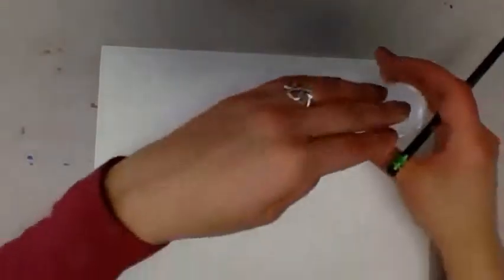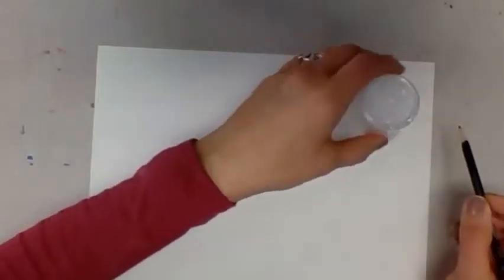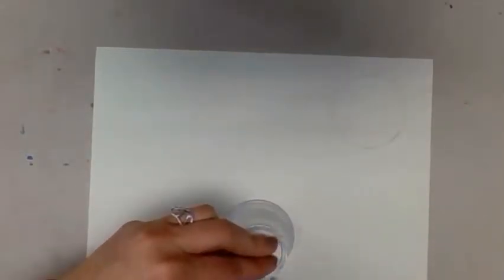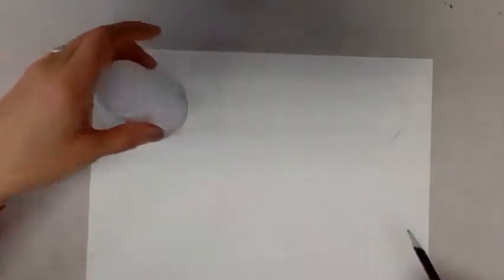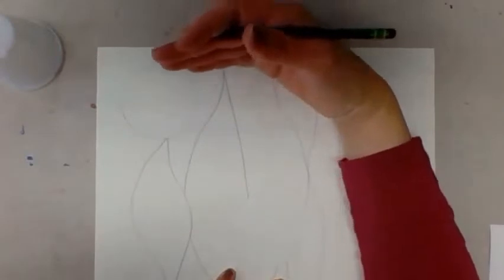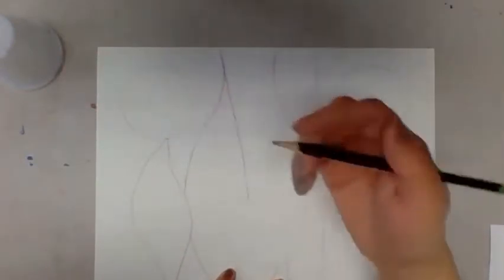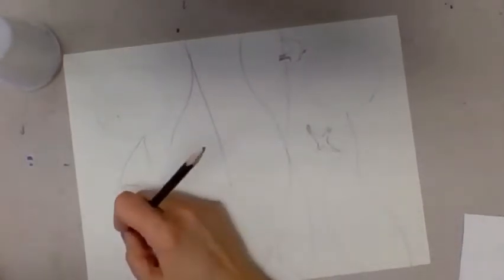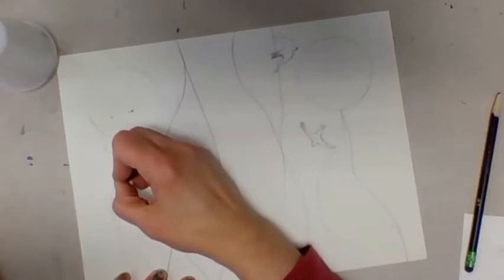Rex Ray elements Distance